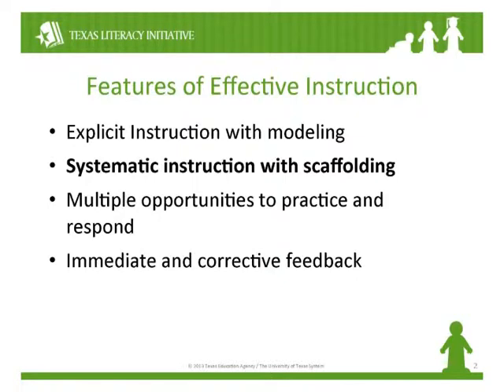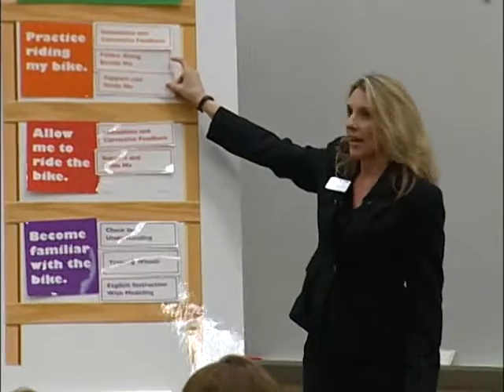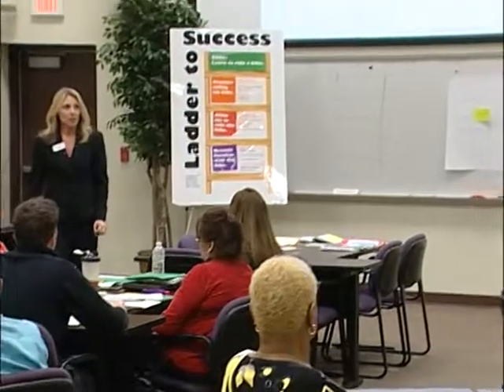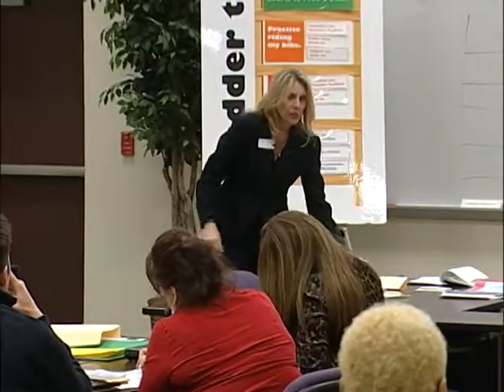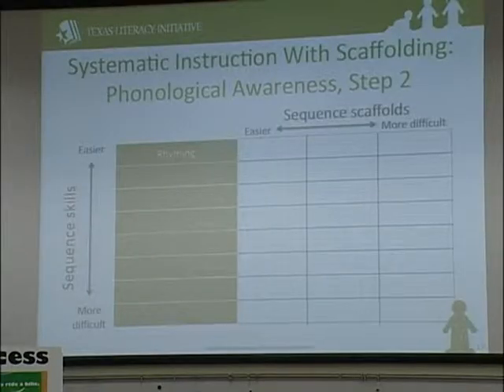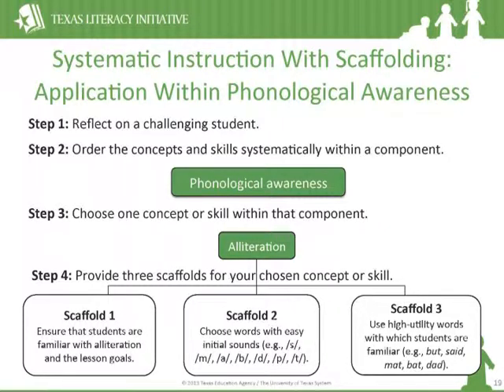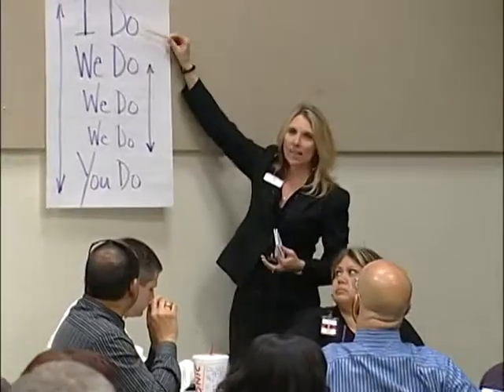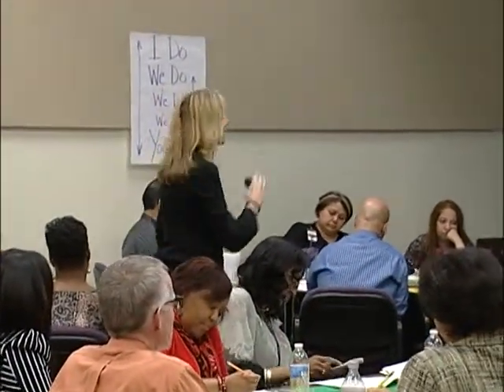TLI - Features of Effective Instruction: Systematic Instruction With Scaffolding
Click "Show more" for chapter markers.
Texas Literacy Initiative | Presented by Michelle Lambert-Yuhasz

00:03:51  Ladder of Success
00:12:10  Systematic Instruction
00:17:32  Scaffolding
00:27:47  Practice Activity
00:46:25  Video Example